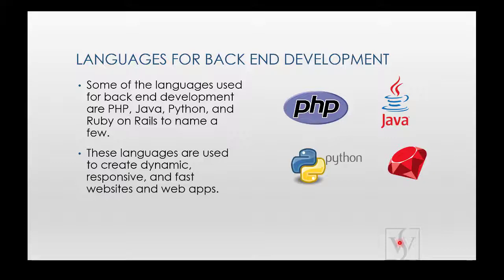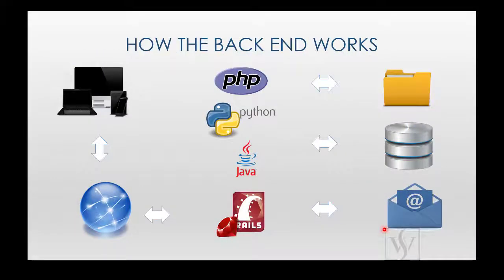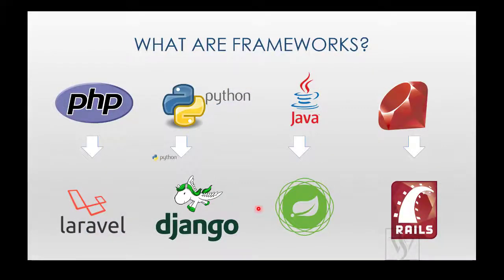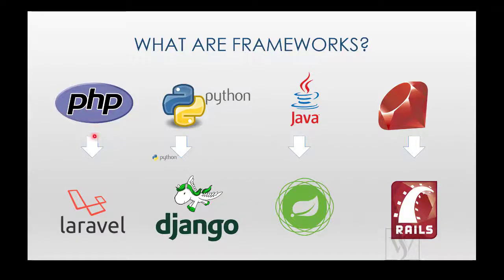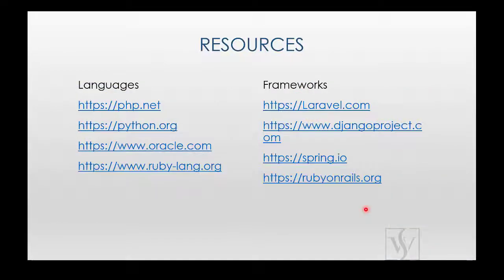Episode 2 What is a Back End Development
Let's talk about Back End Web Development.